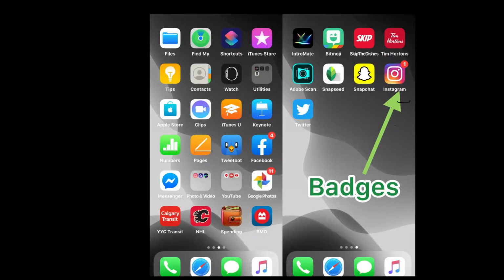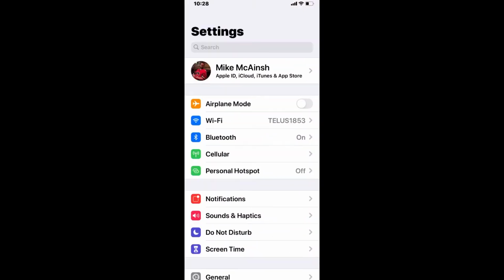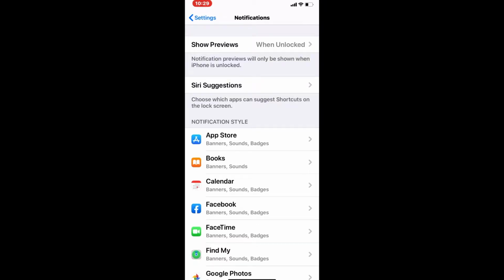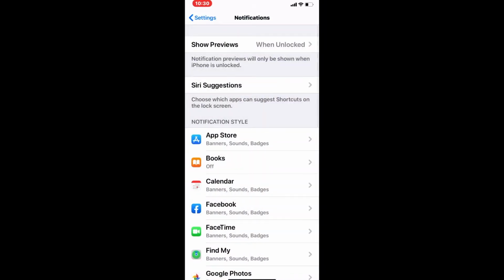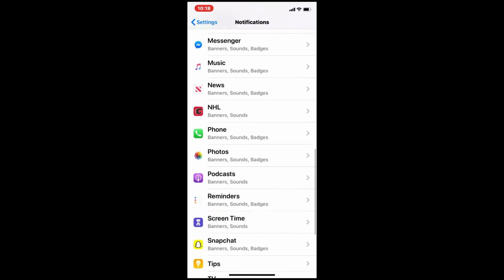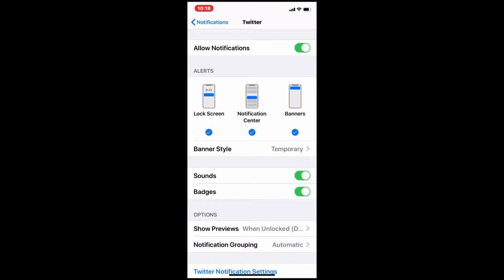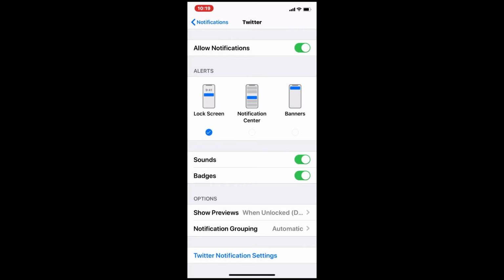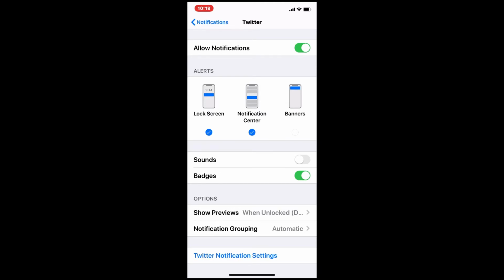How To Customize Notifications On Your iPhone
I show you how to customize notifications on your iPhone so that you receive only the ones you want.

and more...